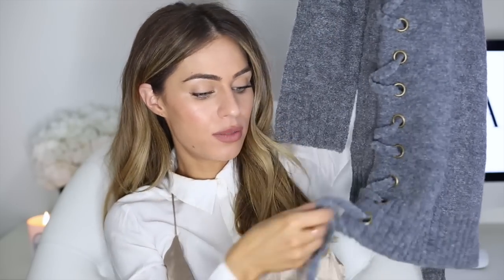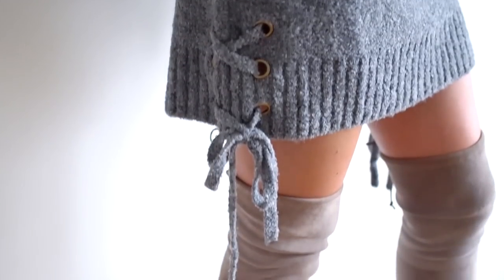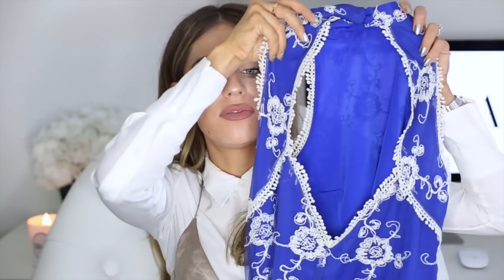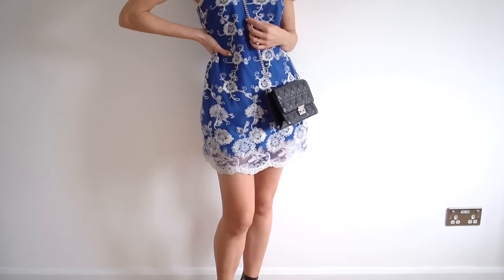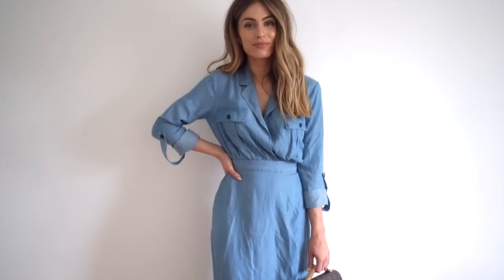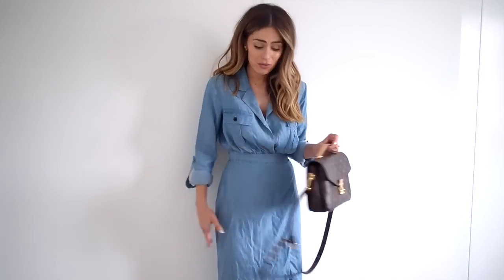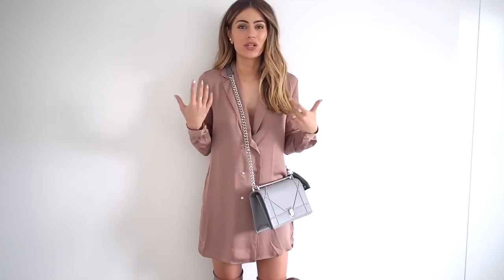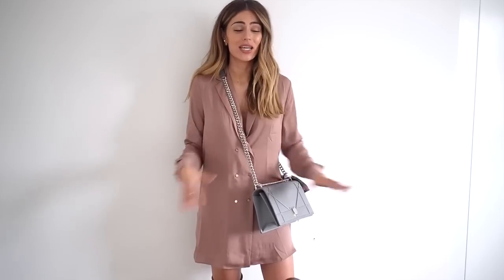SIX OUTFIT FASHION HAUL | Lydia Elise Millen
SIX OUTFITS FROM ONE HAUL OF CLOTHING!

OUTFITS

OUTFIT ONE
JUMPER DRESS

OUTFIT TWO
BLUE DRESS

OUTFIT THREE
CHAMBRAY DRESS

OUTFIT FOUR
EMBROIDERED DRESS

OUTFIT FIVE
SHIRT DRESS

OUTFIT SIX
TULA ROSA DRESS
SHOES - SOLD OUT

Lydiaelisemillen.com
Milton Keynes
MK10 1DX